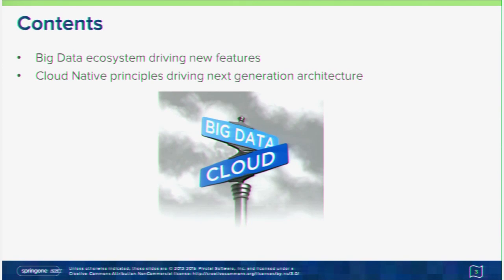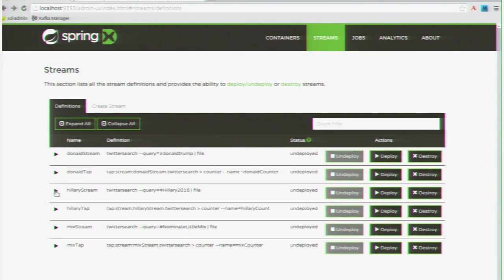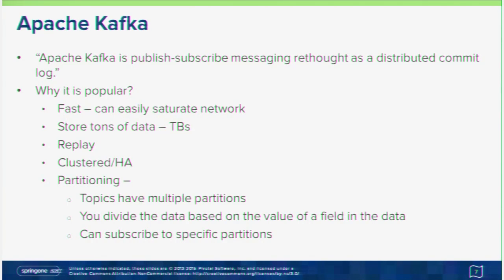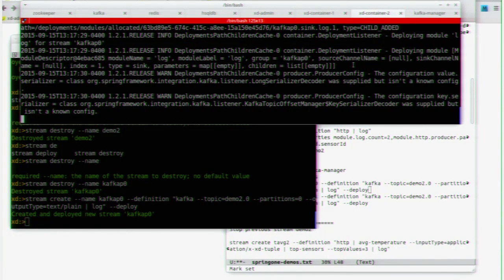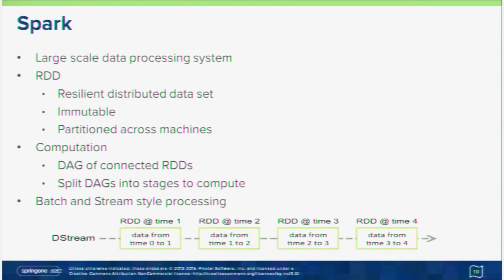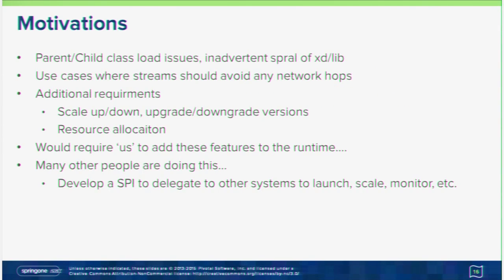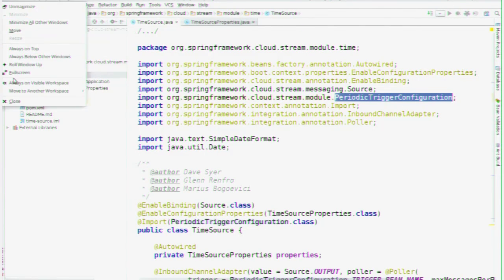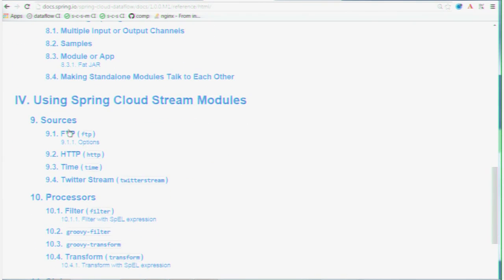Spring XD today and tomorrow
Presenter: Mark Pollack
Big Data Track
In this talk we will cover the major new features added to Spring XD since last year as well as upcoming changes for the next major version. Key integrations driven by the Big Data ecosystem at large such as Kafka, Spark, functional programming, integration with Python, and designer/monitoring UIs will be introduced and demonstrated. The next major version of XD will shift to a foundation based on Cloud-Native architectural principles, where each individual module will be a standalone executable message-based microservice application based on Spring Boot. This allows us to more easily take advantage of Spring Boot and Spring Cloud functionality as well as map more natively onto runtime environments such as YARN, Lattice and Cloud Foundry.